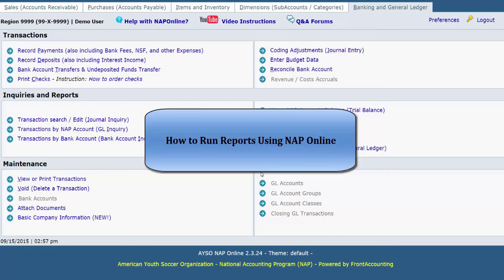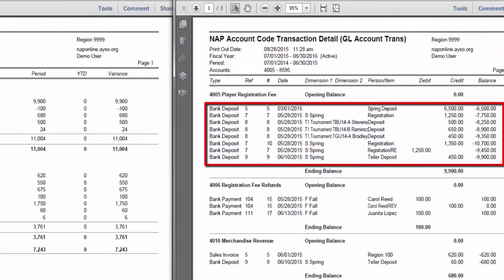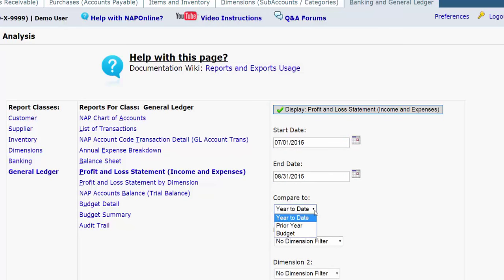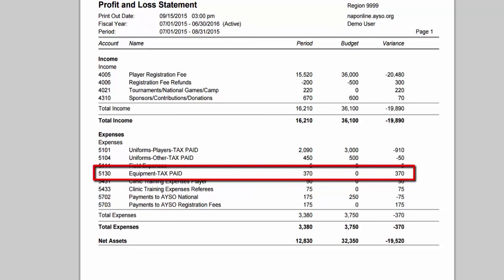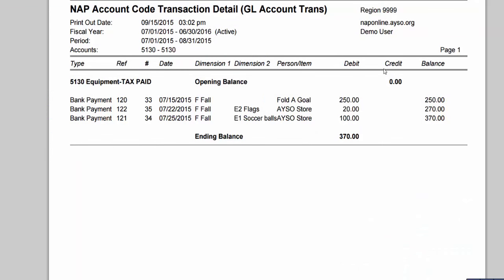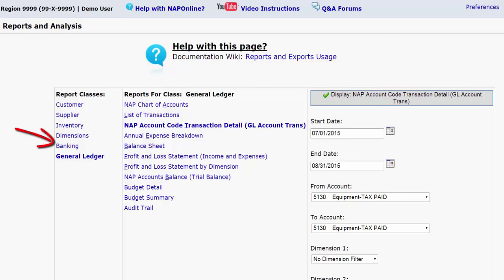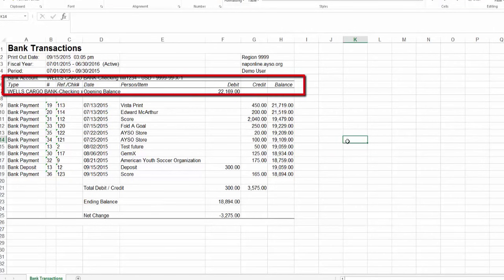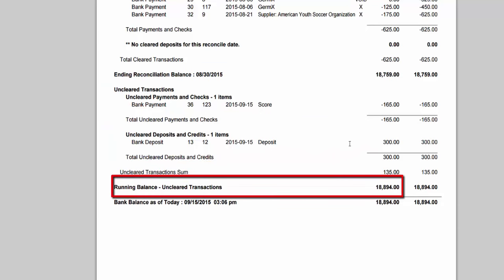How to Run Reports in NAP Online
Running a Profit and Loss Statement